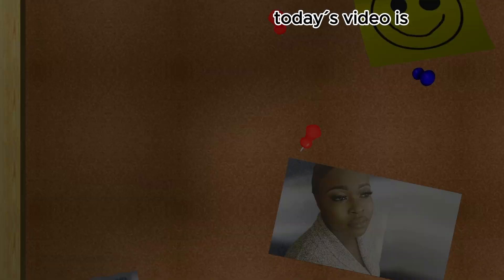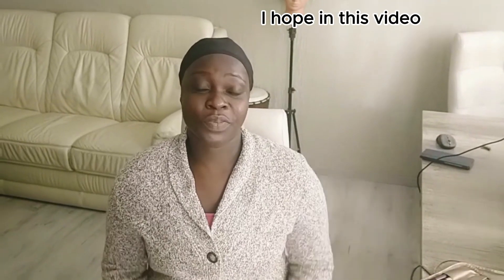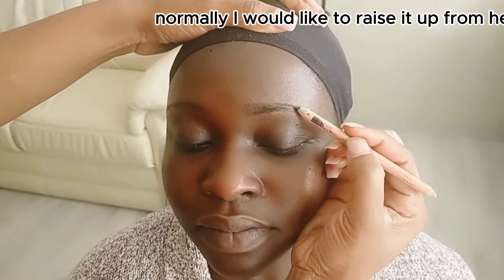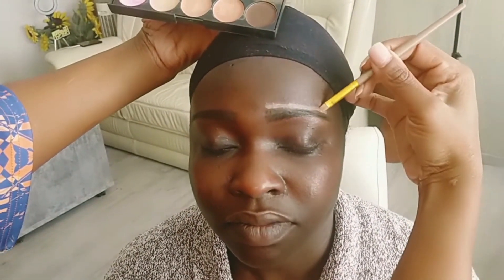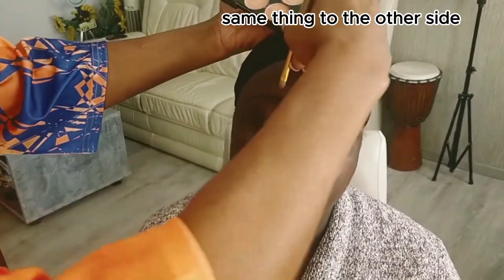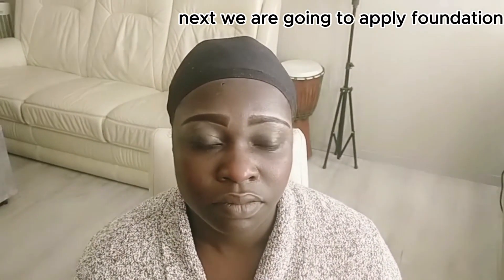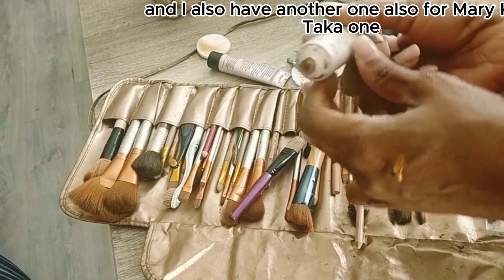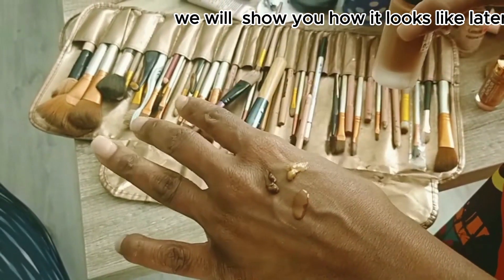Fast Makeup tutorial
this video teaching how to do fast makeup and look good.